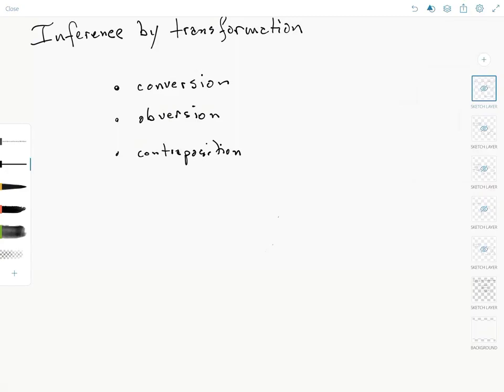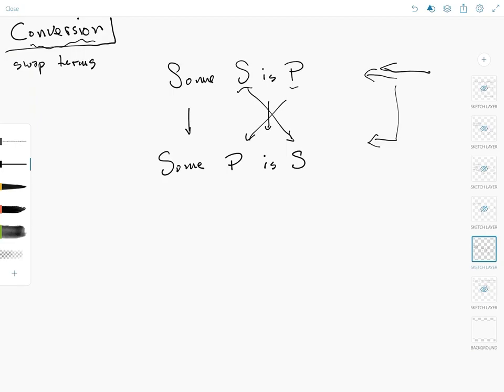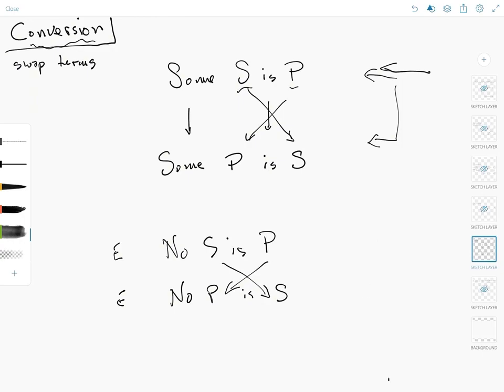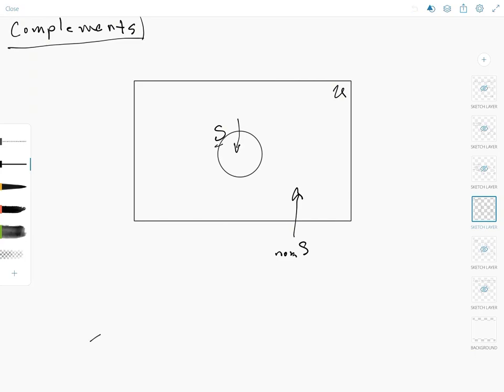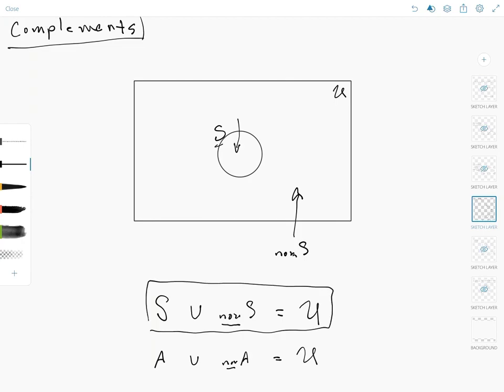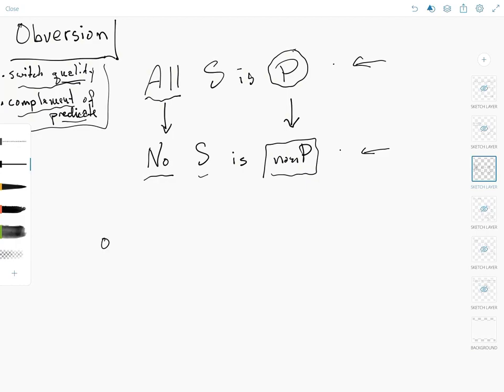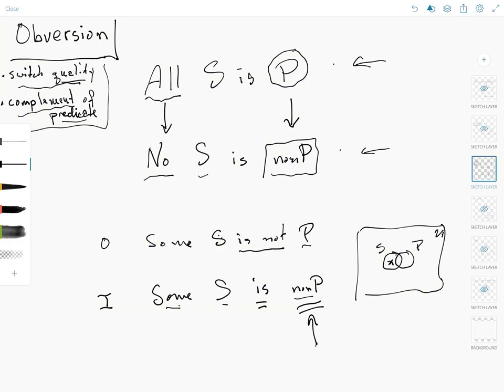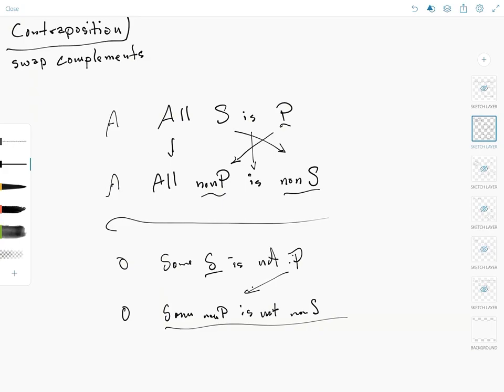4 2 2 Inferences by Transformation, 1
PIL 4.2.2 Inferences by Transformation, 1
The mechanical transformations: Conversion, obversion, and contraposition